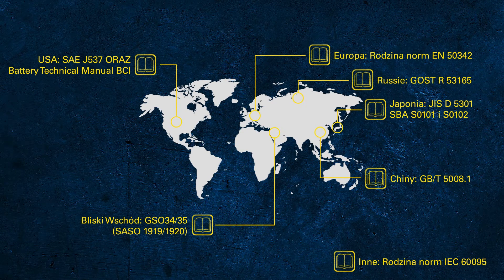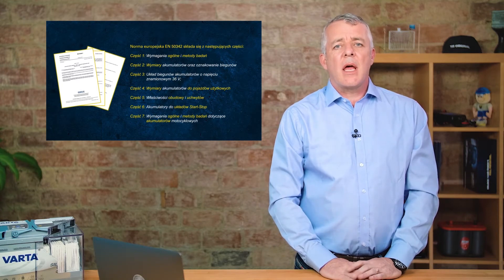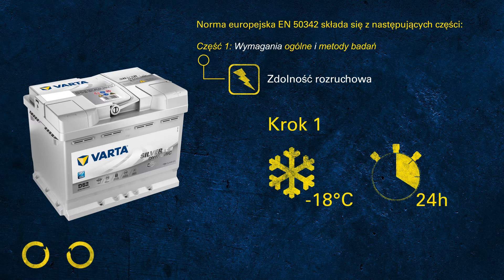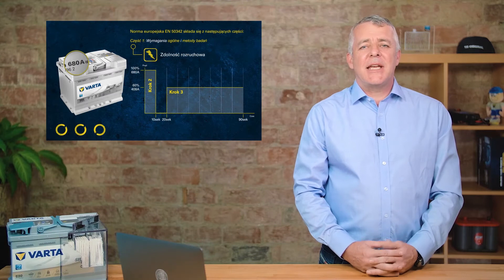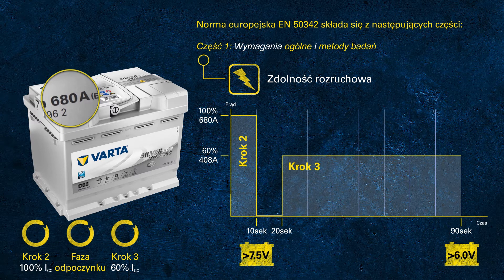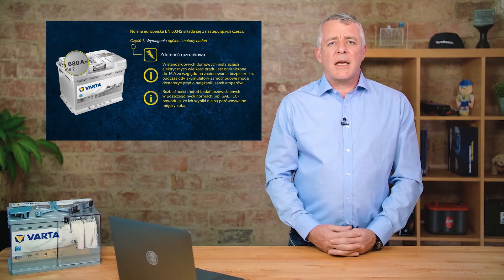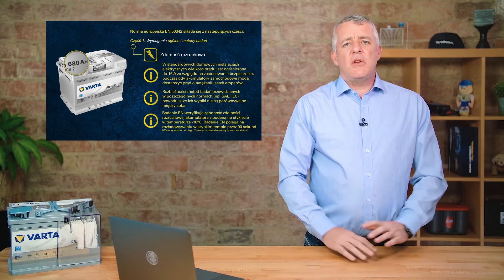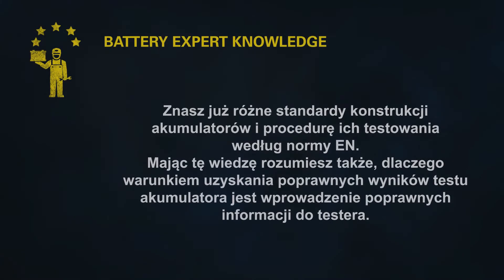Normy akumulatorów oraz test prądu rozruchowego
Dlaczego zdolność rozruchowa niektórych akumulatorów wynosi tylko 600 A, a nie 900 A pomimo tego, że są tej samej wielkości? Najprostszym wyjaśnieniem tych różnic jest sposób przeprowadzania testów. Norma europejska EN 50342 określa wymagania ogólne i metody badań służące do obliczenia znamionowej zdolności rozruchowej (CCA). Wszystkie akumulatory VARTA projektowane są według tej normy. Jednak samo określenie, że jest to norma europejska, pozwala przypuszczać, że na świecie obowiązują także inne normy. W tym filmie omówimy pokrótce różne normy, których znajomość jest przydatna podczas serwisowania samochodów marek azjatyckich lub amerykańskich. Objaśnimy także szczegółowo jak wygląda badanie zdolności rozruchowej wykonywane w naszym laboratorium. Wiedząc to zrozumiesz też, dlaczego wynik odczytany na ręcznym testerze akumulatorów może odbiegać od wartości znamionowej i dlaczego podczas testowania akumulatora tak ważny jest wybór odpowiedniej normy.